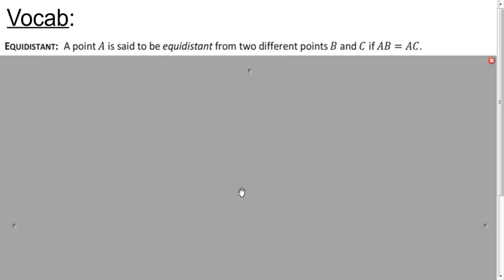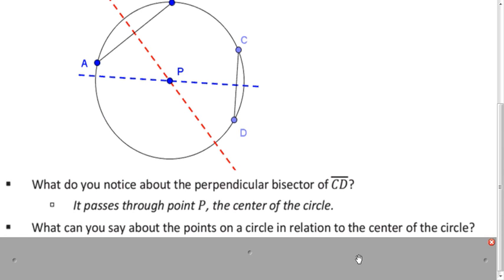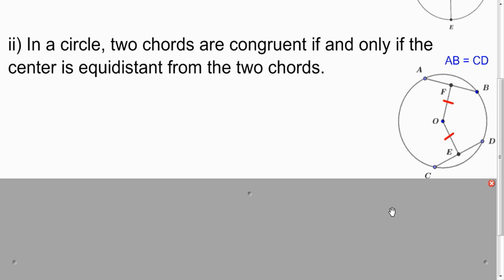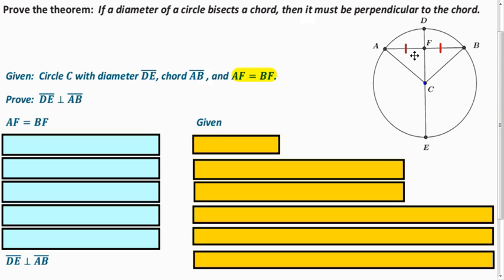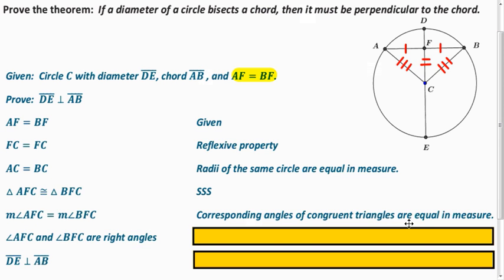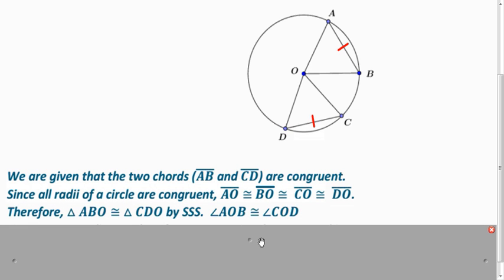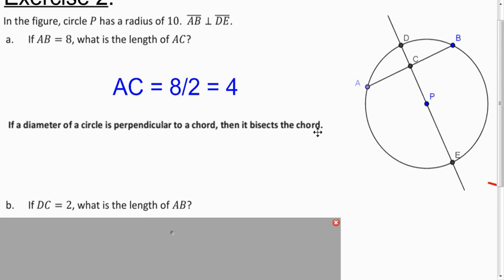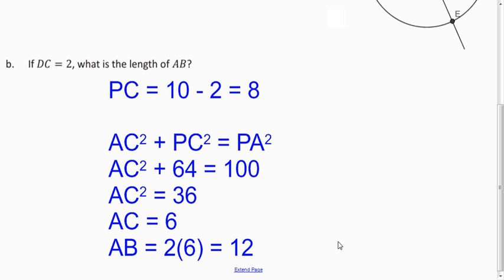10.2.1 - Circles, Chords And Diameters